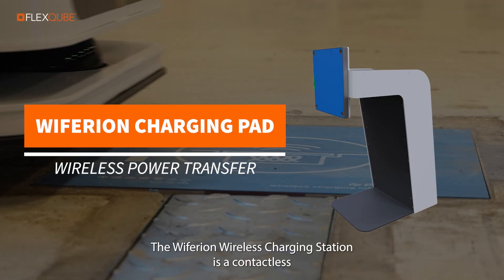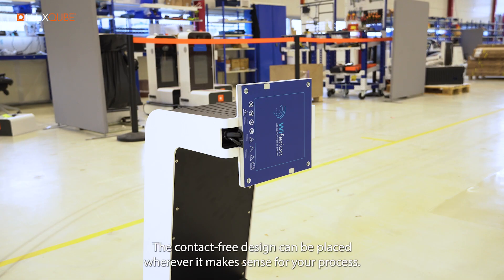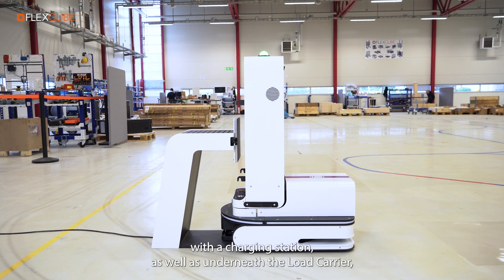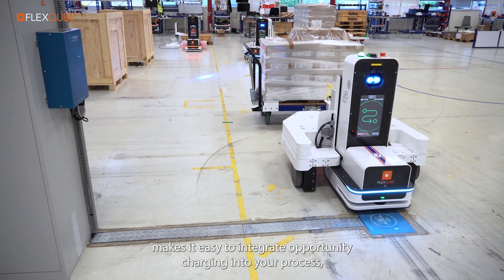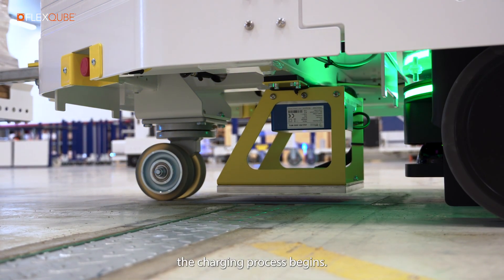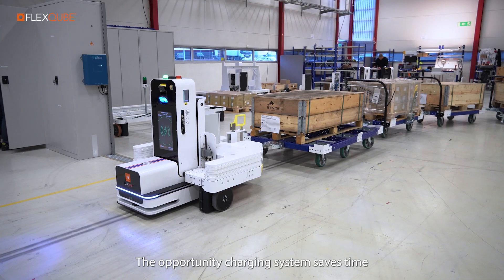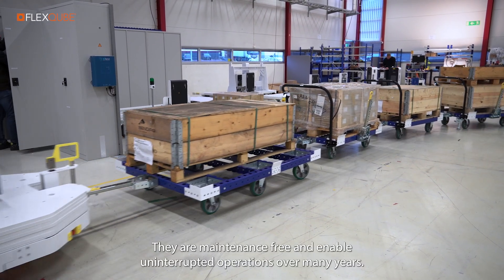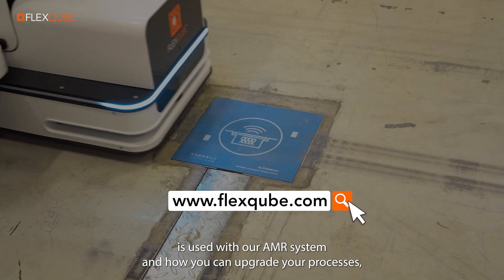Wireless Charging System | FlexQube AMR System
Revolutionizing Operations: FlexQube AMR System with In-Process Wireless Charging! ⚡

✅ Full charge in under 30 minutes
✅ In-process charging for 32% more robot uptime
✅ Contactless charging - No wear and tear
✅ Eliminates expensive charging areas
✅ Easy integration without infrastructure changes
✅ Automatic stop after charging process

With the Wiferion wireless charging system integrated into our AMR system, our customers experience a consistent transportation process as it ensures uninterrupted operation, minimizes downtime, and optimizes overall system efficiency - leading to increased productivity and reduced operational costs!

Want to see this in action?

FlexQube provides a modular material handling concept to push the boundaries of manual and automate material handling carts. The modularity allows carts to be made specifically for your materials, helping you improve safety standards and ergonomics while significantly boosting your internal efficiency. Expanding the original FlexQube concept with our automated AGV and AMR solutions, we continue on our purpose of helping customers build world-class products.

About the FlexQube Navigator AMR

The FlexQube Navigator AMR is an autonomous mobile robot (AMR) developed by FlexQube to assist with material handling and intralogistics operations. FlexQube AMR Robot System consists of a non-load carrying AMR equipped with safety, navigation stack and battery that can dock with motorized carriers through a standardized coupling interface that transfers power and data to the motors on the load carrier in order to navigate it. In total FlexQube has been granted 6 patents for the system and have 19 more pending.